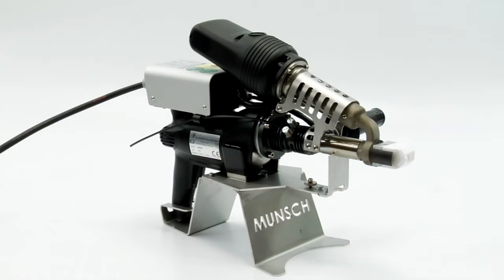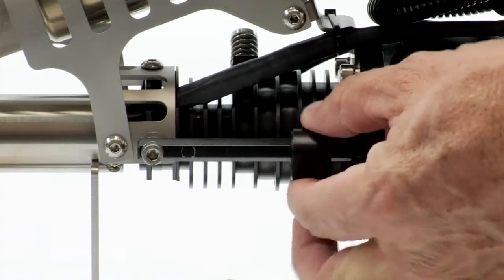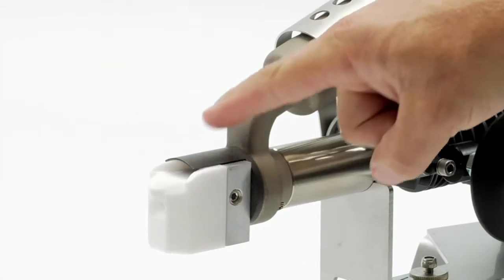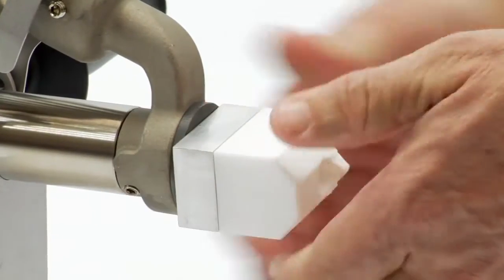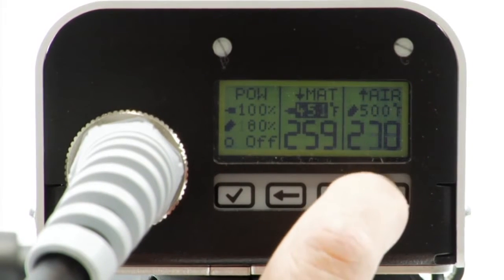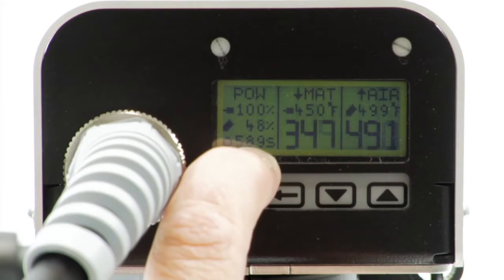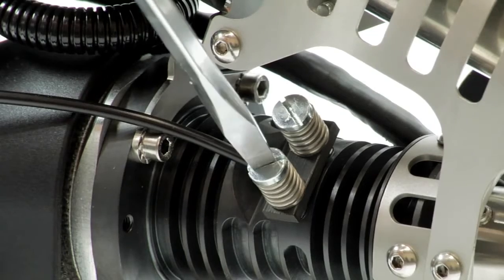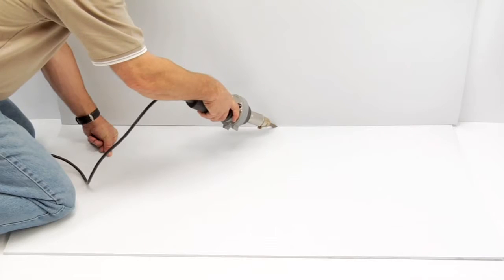Extrudeuse Munsch MAK 18 - Mode d'emploi (EN)